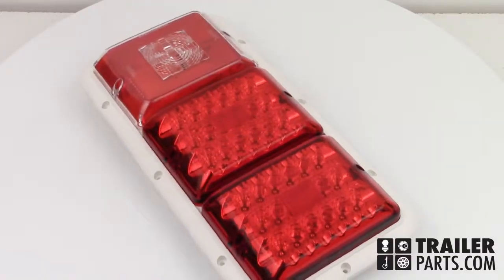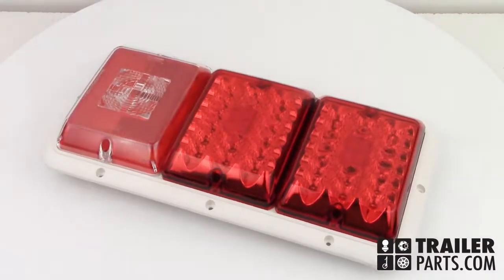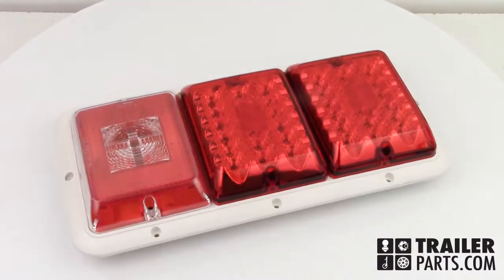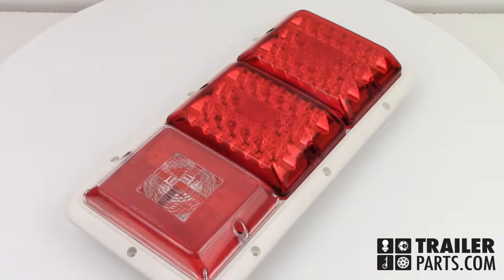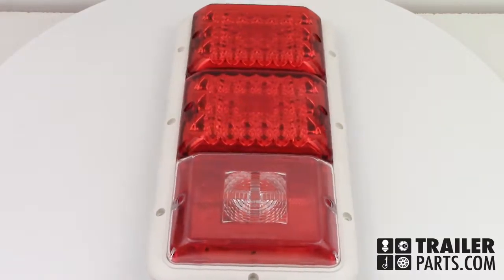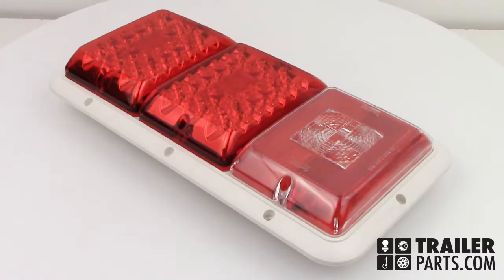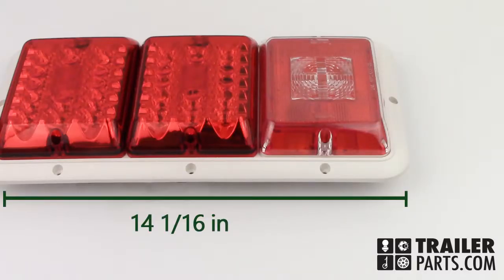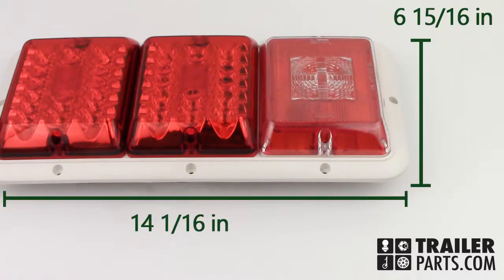Bargman Triple Taillight 47-84-530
In this video we’ll be looking at the bargman triple taillight number 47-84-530. These lights can be mounted both vertically and horizontally. This unit comes with a stylish colonial white base. The dimensions of this light are 14 1/16 inches by 6 15/16 inches with a height of 1 ¼ inches and a depth of 1 inch. The bargaman triple taillight number 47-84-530, available at trailerparts.com.